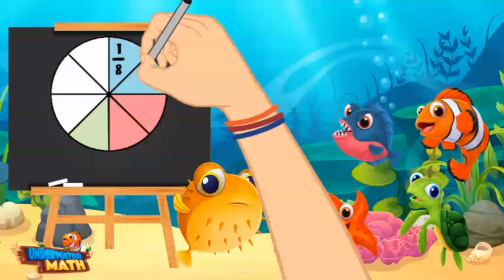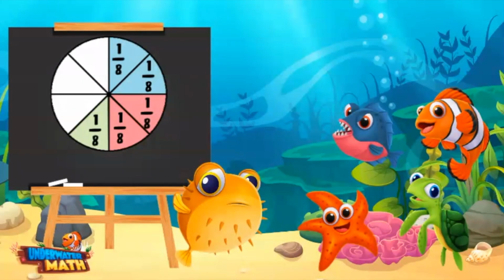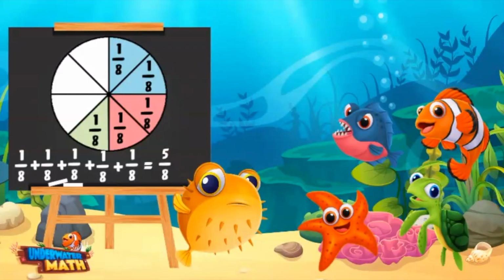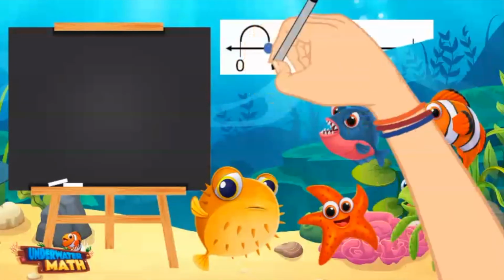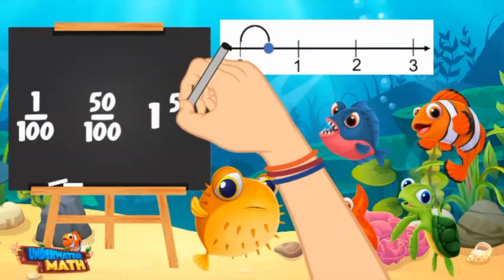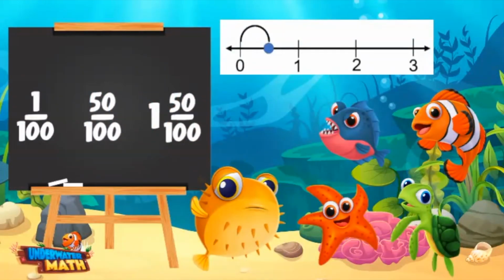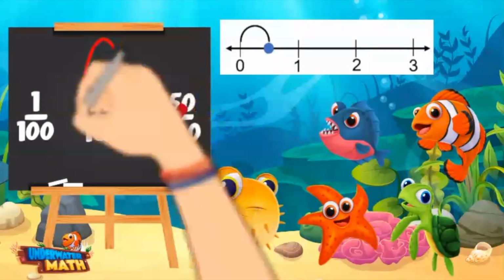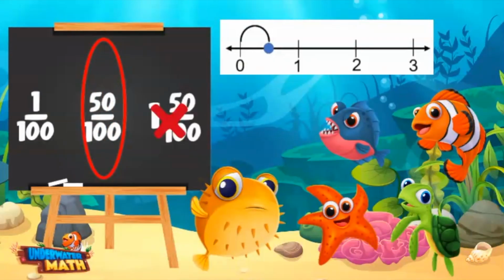Skill Builder Represent Fractions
Underwater Math provides engaging learning solutions for students. This video helps 4th Grade math students determine fractions to the tenths and hundredths using a number line, decompose fractions into a sum of fractions, and represent fractions as a sum of unit fractions.  Texas math standard TEKS 4.3G, 4.3A, and 4.3B